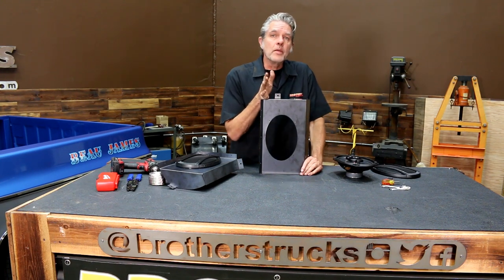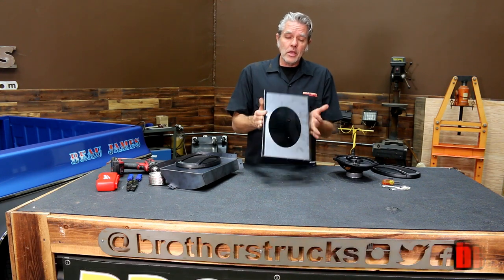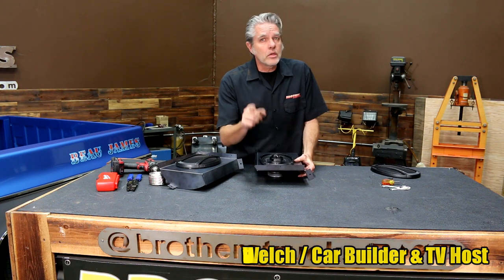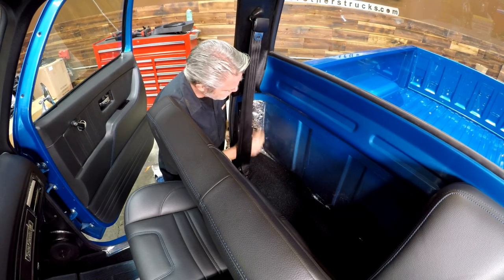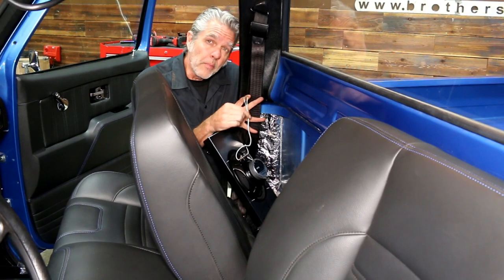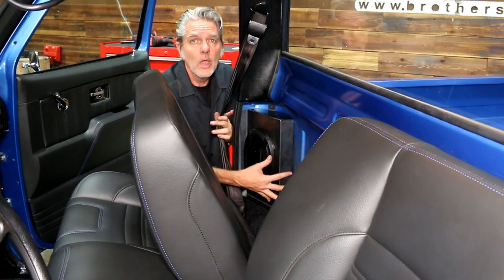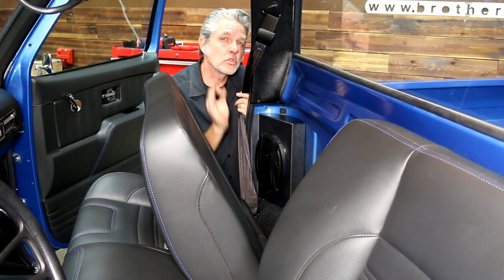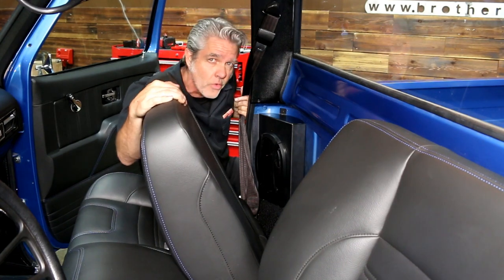1973-87 Chevy & GMC Squarebody Truck Rear Speaker Enclosures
These enclosures will make adding 6x9 rear speakers to your Squarebody a snap... AND there's no need to cut or modify your cab or doors! We all are looking for that big sound, but most of the time that requires destroying your Classic Pickup in the process. Dave Welch shows us how easy it is to get that big sound, and gives a couple tips along the way to make your install go smooth and get the best results.